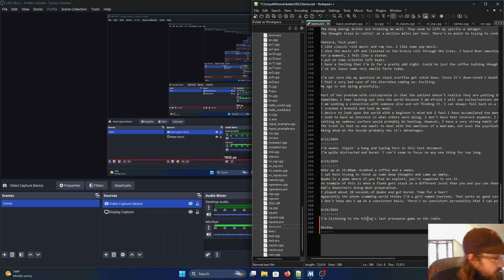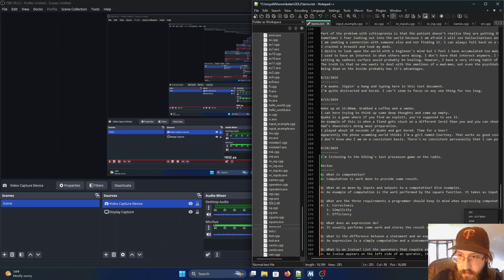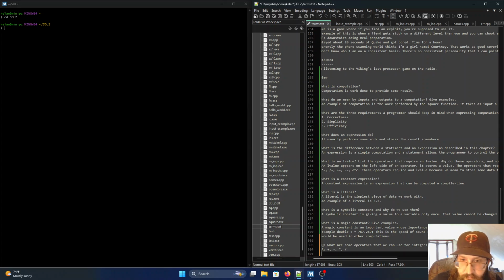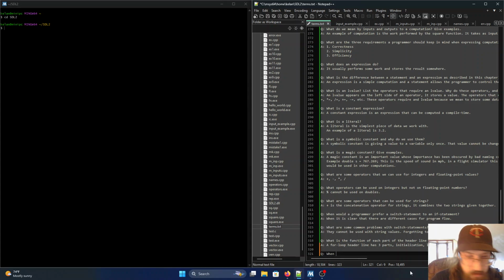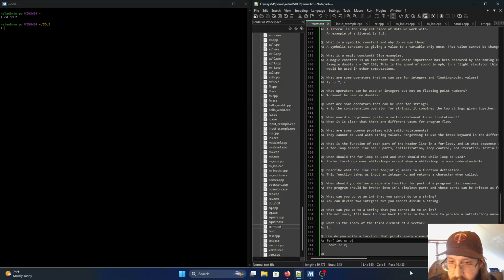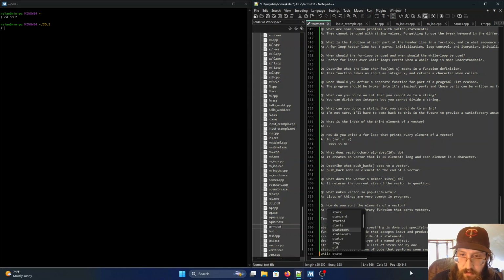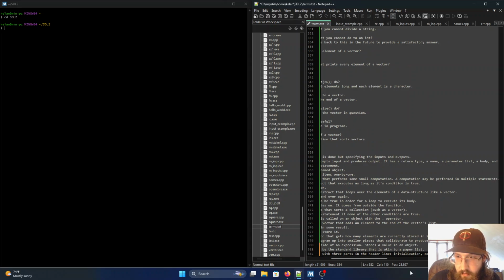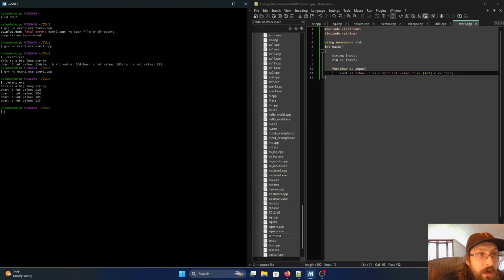Programming Principles and Practice Using C++: Chapter 3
I reinforce my learning from chapter 3 by reviewing some terminology and doing a short programming exercise.